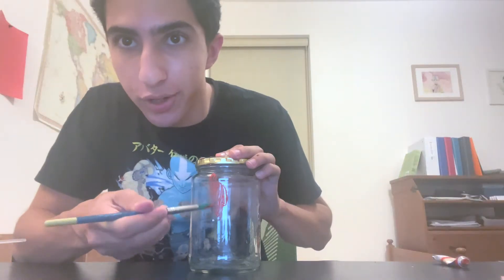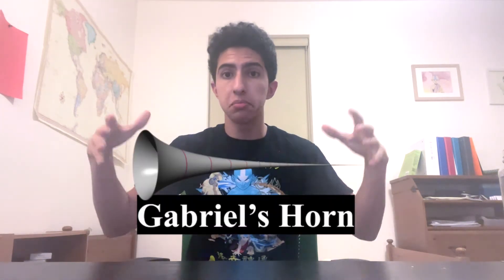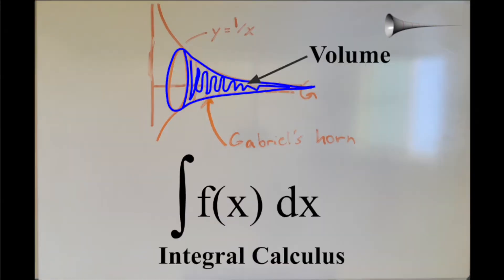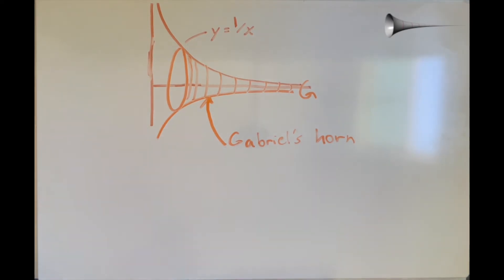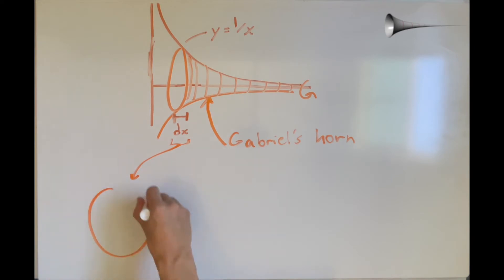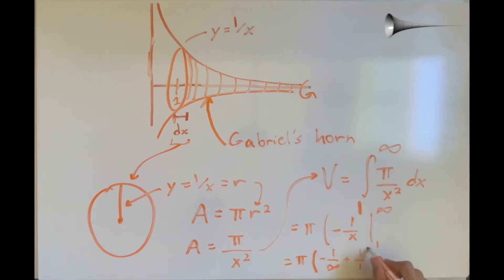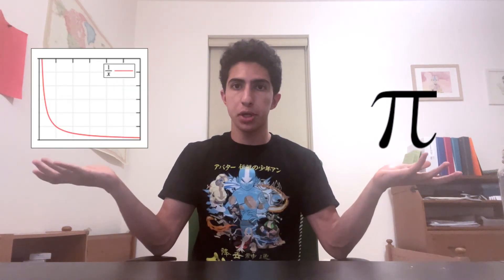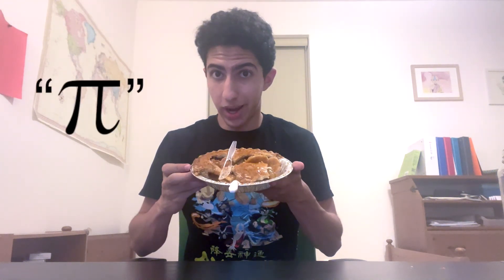Gabriel's Horn - Breakthrough Junior Challenge 2022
Popular Vote for the Breakthrough Junior Challenge is happening NOW! Click the links below on YouTube and Facebook and like the video to vote!

A short description of Gabriel's horn, a figure formed by the revolution of the function 1/x over the x-axis with some interesting (and paradoxical) properties.

Fun fact, I had COVID while filming and editing this video